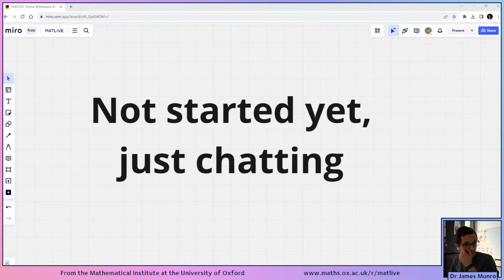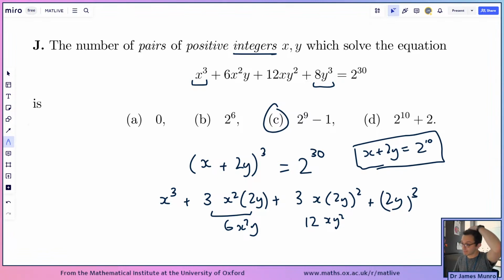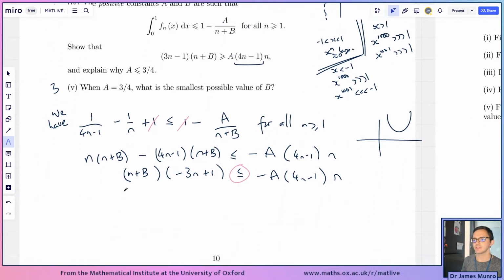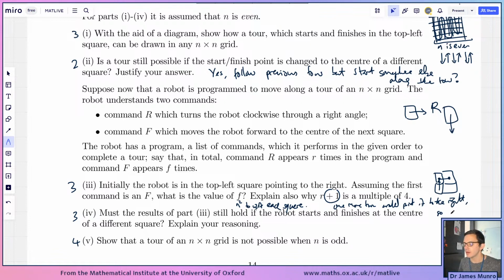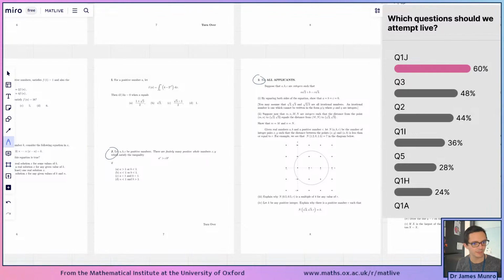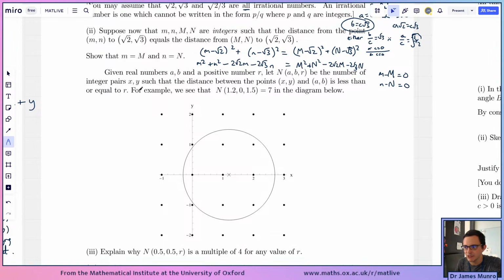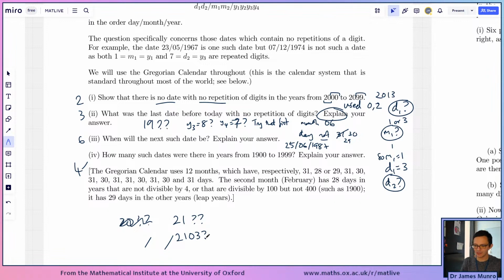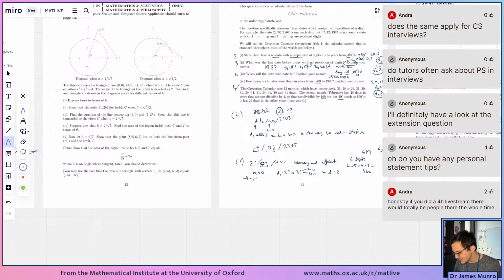2009 and 2010 past papers | MAT livestream 2023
The Oxford MAT Livestream is a weekly livestream talking about maths problems and discussing problem-solving strategies, with a particular focus on Oxford's Mathematics Admissions Test (MAT).

0:00 Just chatting
13:57 Intro
20:32 MAT 2009 Q1J
31:00 MAT 2009 Q3
1:01:19 MAT 2009 Q5
1:20:34 MAT 2009 Q1A
1:21:55 MAT 2009 Q1G
1:33:10 MAT 2010 Q1J
1:45:22 MAT 2010 Q2
2:02:57 MAT 2010 Q3
2:10:09 MAT 2010 Q5
2:27:48 Just chatting

Now includes an expansion pack with 20 extra flashcards!